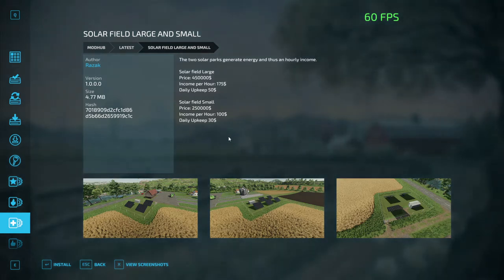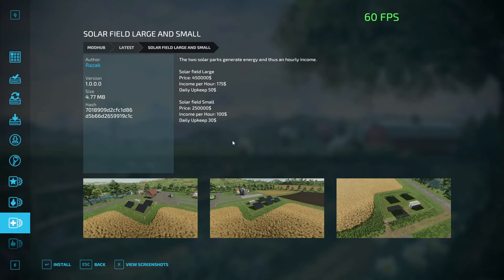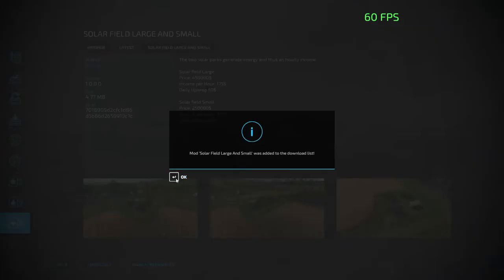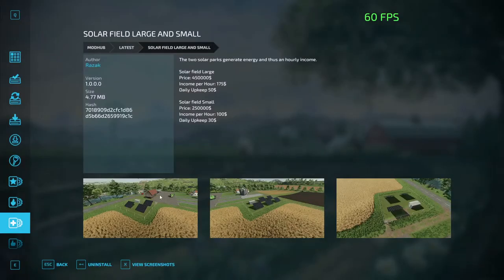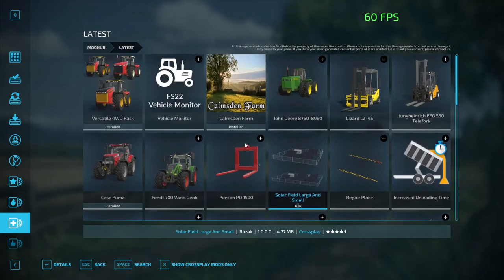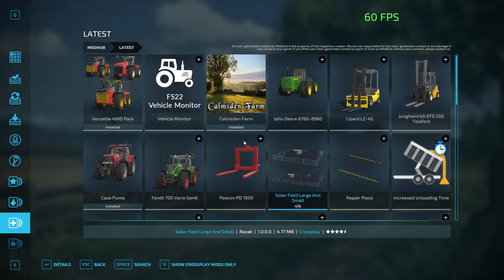How to Install Mods Safely So you don't ruin your favorite game / map. Farming Simulator 22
Giant's have over 1200 mods currently in testing and as more and more of these mods hit mod-hub the greater the chance there is for conflicts with other mods.  This is especially important for PC Users as some mods have "scripts" enabled.  So do yourself a favor and take an extra step or two before using these mods.